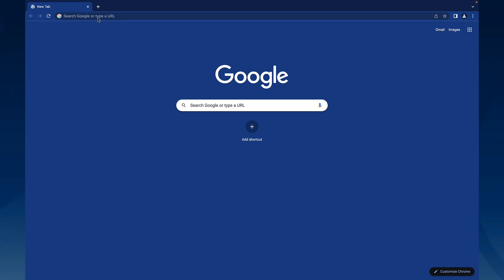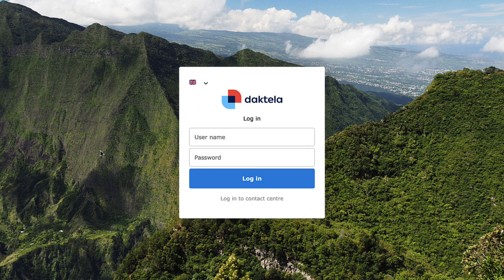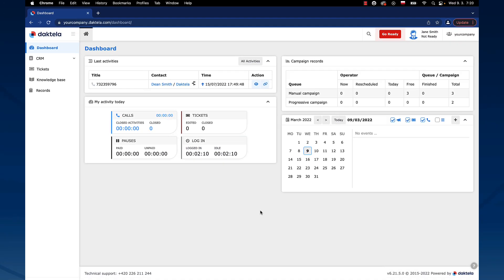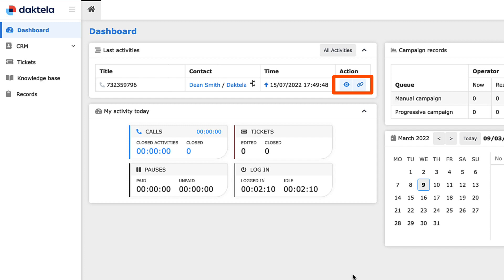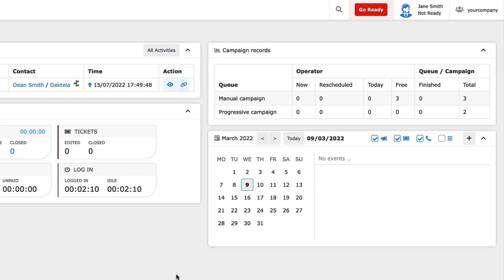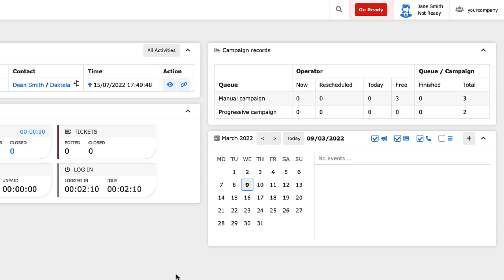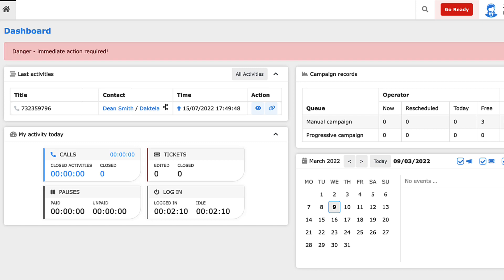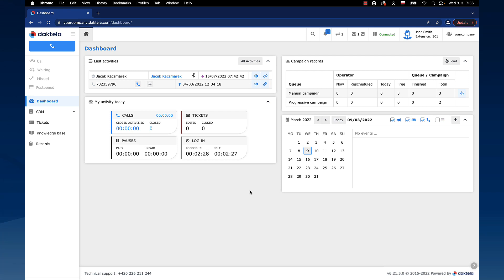Daktela Academy Online - Lesson A1.2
This is the second lesson in the Agent's Basics course on Daktela Academy Online, teaching you about Logging In, the Dashboard and Going Ready. You can see this topic covered extensively in our online Documentation, here:

Remember that you can also access our online educational platform from your Daktela PBX - simply go to the 'Resources' tab in the main menu and click 'E-learning' to be automatically logged in, providing you a quick and easy way to track your progress as well as enabling you to receive a Daktela Academy Online certificate after completing a course.

Daktela - the ultimate communications solution.